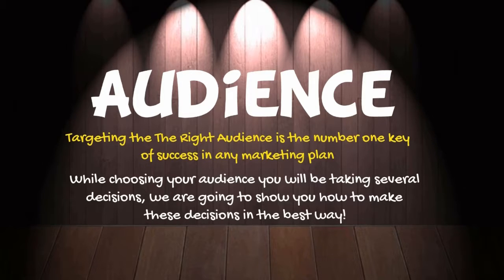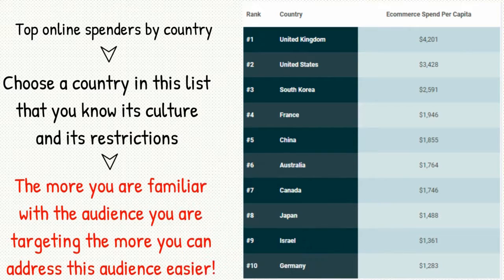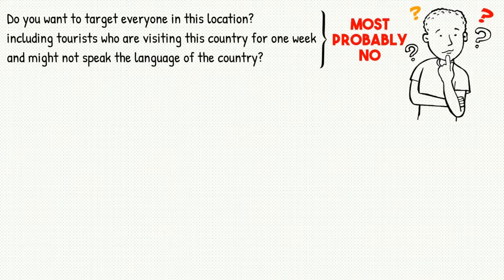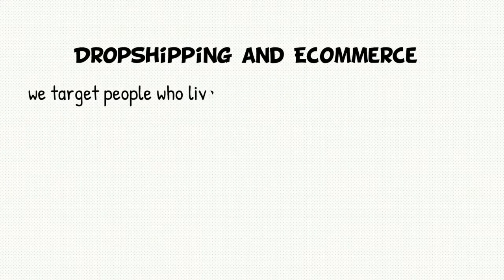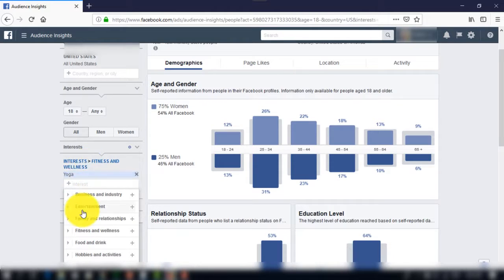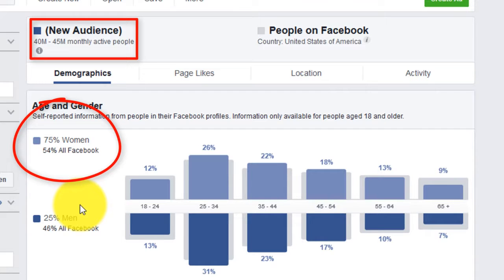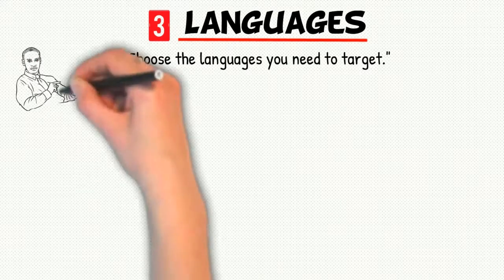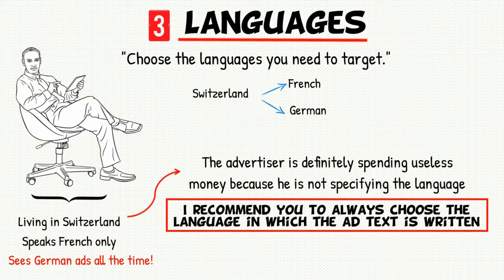14 Best tactics to choose your target audience part 1 in 2019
Hi there and welcome to this lecture targeting the right audience is the number one key of success in

any marketing plan.

So in this section we are going to explode ideas and we are going to see together how to sell Facebook

to which people you should show your ads.

Why.

Setting up your exit and choosing your ideas.

You will be taking several decisions and we are going to show you how to make these decisions in the

best way possible.

The first decision you should be taking is in which countries you want to say in order to maximize your

sense of success.

You have to sell to countries in which people actually buy online and spend their money online.

So here is a list of top online spenders.

My company tried to choose a company in this list that you know its content and its restrictions.

That was them all who are familiar with the audience who are targeting them or you can address this

audience it's easier now after choosing that company you want to market to the product and we have four

important options and to know how to deal with them.

You have to ask and answer the following questions.

So you have chosen your location but do you want to target everyone in this location including tourists

who are visiting this country for one week and might not speak the language of this country.

Most probably know if you're targeting French people you are most probably interested in targeting people

who live in France.

You don't want tourists from all over the world to see your ads especially if it's written in French.

So in this case you don't choose everyone in this location but you choose people who live in France.

So with the same logic if you are targeting tourists to sell them some tourist gadgets then you have

to target people who had recently in this location and most of the cases in e-commerce ended up shipping.

We saw that people who lived in dedication to the target.

Let's move now to sea age and tech.

But before choosing which age and which sex to target let's suppose that you are targeting people who

are practicing yoga to sell them yoga gadgets.

Let's work together to adjust in insights and show us the United States as a country and do with type

yoga and interests and because your ad is written in English you shouldn't choose English as their language

and they would tell you and Nathan why.

This is very important.

We can't see that.

He said there is 40 to 45 million people interested in yoga in the USA which is a very good number.

And we can also see that 75 percent of these people are women.

So when we choose the sex and Facebook it's better to begin with woman.

Of course we will not forget about men.

But when we are choosing our first audience we are maximizing our chances.

So that's why we choose woman concerning ages.

Also here we see that age is between 25 and 50 54 are the most concerned in yoga.

So using the oldest insights tool which was to target women aged between 25 and 64 concerning languages

it's very important to choose the languages you need to target.

I'm going to give you an example on how choosing their own language can deflect that on your head.

My father's living in Switzerland and in Switzerland a father of citizens speaks French and another

father speaks German.

My friend only speaks French and he keeps seeing ads on his news feed in German so by showing these

ads to my friend the advertising is definitely spending this money because he's not specifying the language.

I recommend you to always choose the language in which the ad text is written and the next lecture.

I will show you how to do detailed targeting.

So hit the next button and meet me there.

Because in the next lecture you will learn tons of awesome new information.